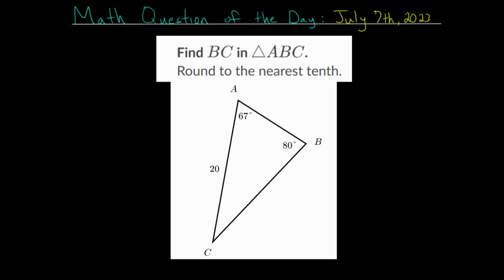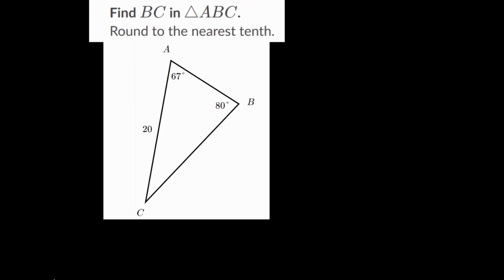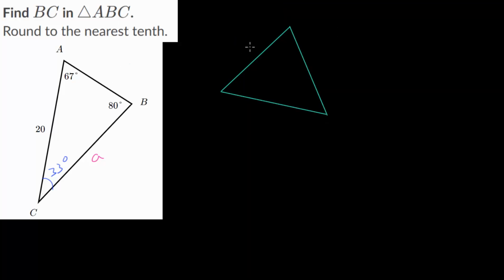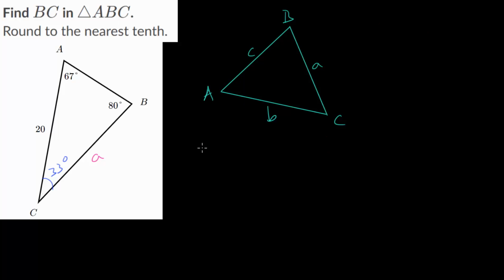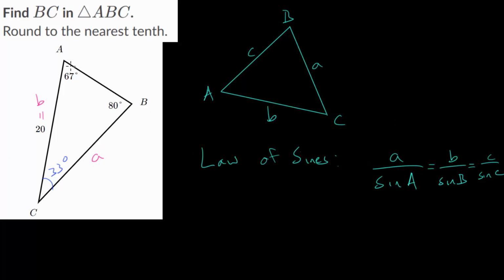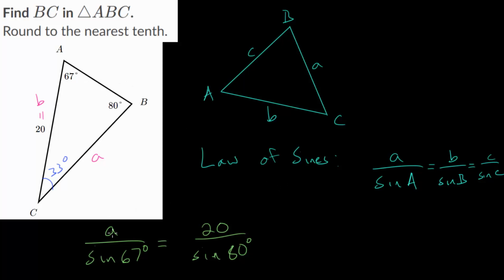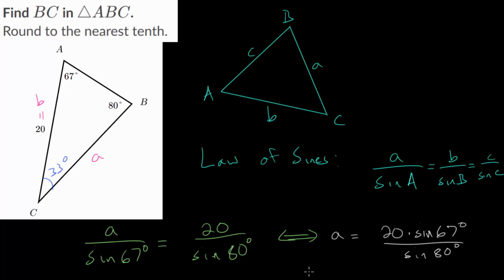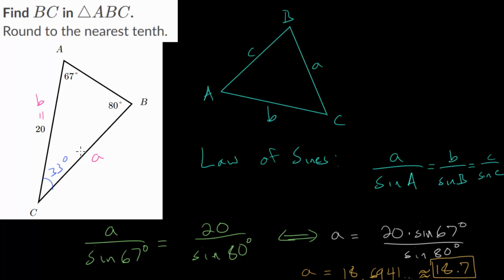Math Question of the Day: Friday July 7th, 2023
Monday: PreAlgebra
Tuesday: Algebra 1
Wednesday: Geometry
Thursday: Algebra 2
Friday: PreCalculus
Saturday: Basic Calculus
Sunday: Advanced Calculus

This problem focuses on using trigonometry and the law of sines and cosines to find missing side lengths in non right triangles.

For more information about this topic, see the following Click the link for trigonometry and scroll to Unit 3: Non Right Triangles and Trigonometry.

EulersAcademy.org